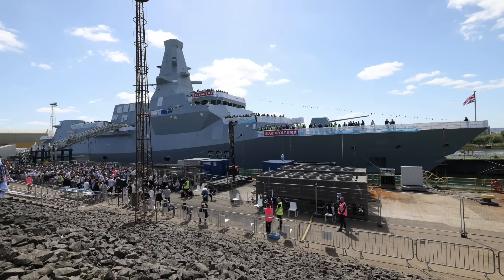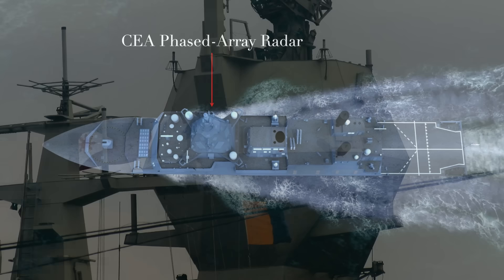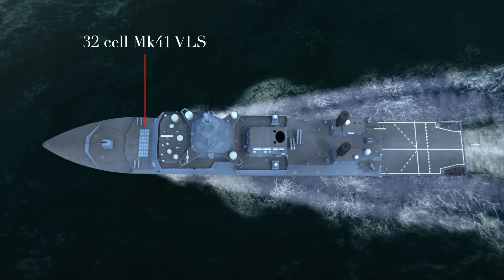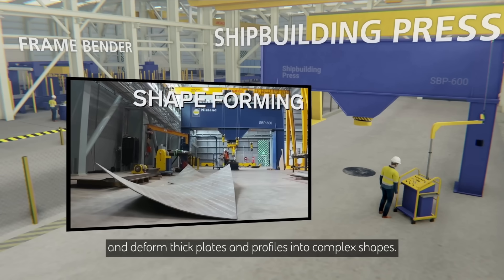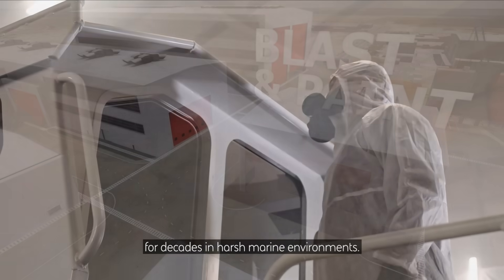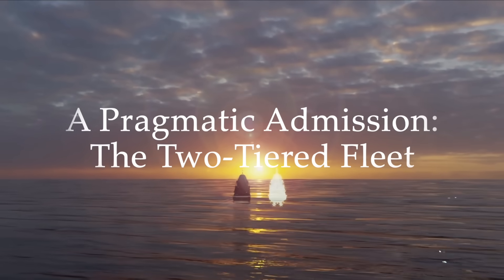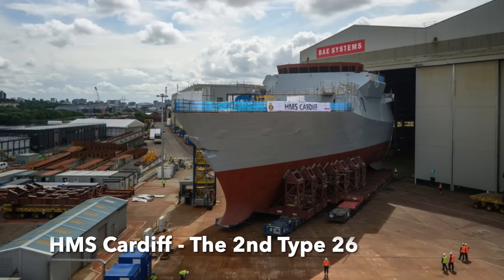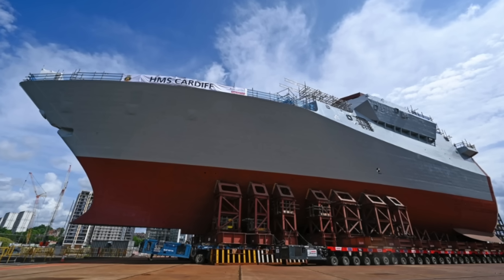The World’s Most Expensive Frigate? Inside Australia’s Hunter Class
The Hunter Class frigate is the Royal Australian Navy’s most ambitious, and controversial, warship program. Based on the British Type 26 design, these massive 8,800-tonne frigates are built for world-class anti-submarine warfare and advanced air defence. But with soaring costs, long delays, and complex integration challenges, Australia’s $45 billion naval bet has sparked fierce debate.
In this video, we explore how the Hunter Class evolved from the British Type 26, why it’s become one of the most expensive surface combatant projects ever attempted, and how its troubles have reshaped the future of the Royal Australian Navy. From the Aegis combat system and CEA radar to the controversial “pineapple” mast, we break down what makes the Hunter unique—and why it’s both a triumph of engineering and a lesson in ambition.
We’ll also look at Australia’s major fleet rethink: the move to a two-tier structure with Japan’s Mogami-class frigates joining the Hunters. Is this the right strategy for Australia’s security and shipbuilding future, or a compromise born of necessity?

00:00 Introduction
01:09 The Hunter’s Strategic Purpose and Unique Design
04:37 A Programme Plagued by Problems
07:42 Sovereignty vs. Strategy: Is the Cost Justified?
08:49 A Pragmatic Admission: The Two-Tiered Fleet
12:14 What Lies Ahead?

This video includes imagery and footage sourced from:
-BAE Systems
-UK Ministry of Defence and Royal Navy Imagery Library – used under the UK Open Government Licence v3.0 where applicable.
-Public Domain sources, including material released by the UK Government, NATO, and allied military agencies.
-RoyKabanlit

All media has been used in accordance with applicable licensing terms. Where possible, attribution is provided in-video or via image metadata.